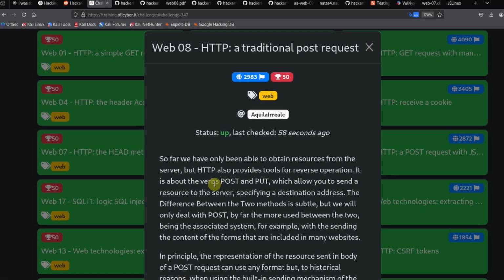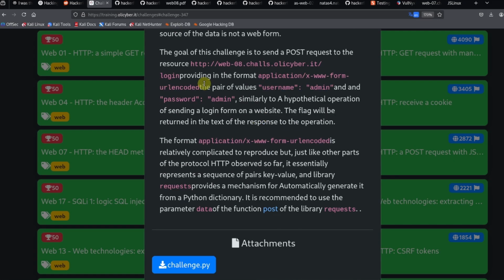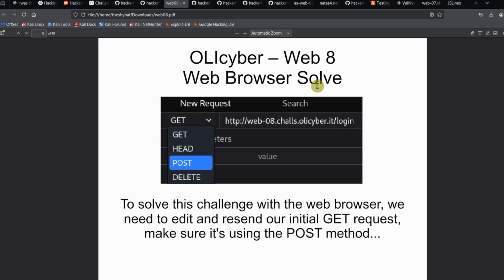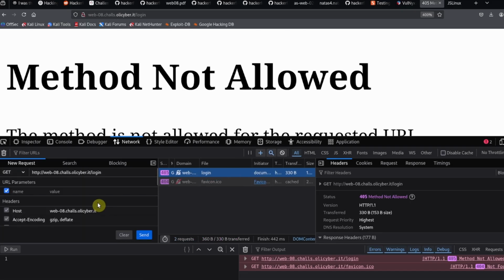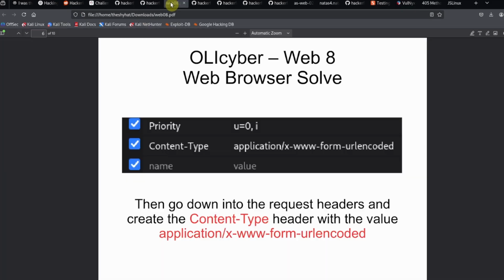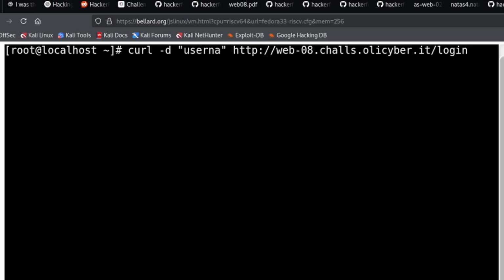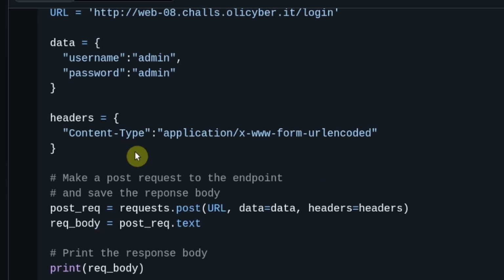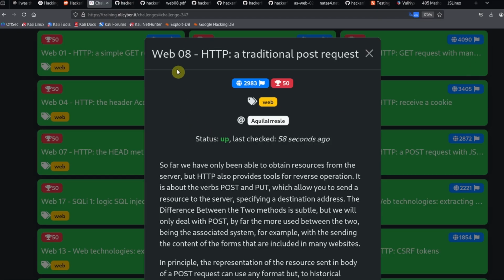OLIcyber - Intro - Web App - Web 08 - HTTP: Regular POST Method